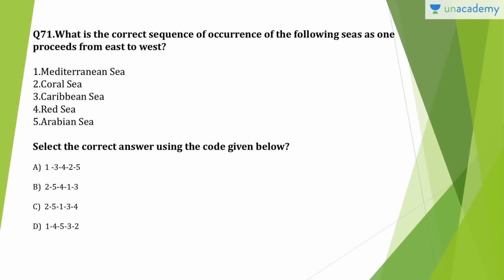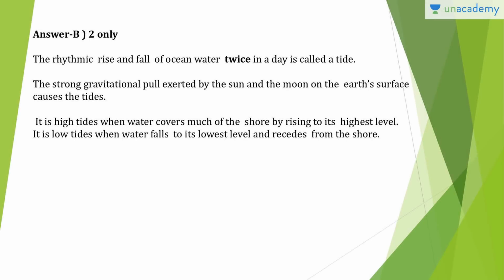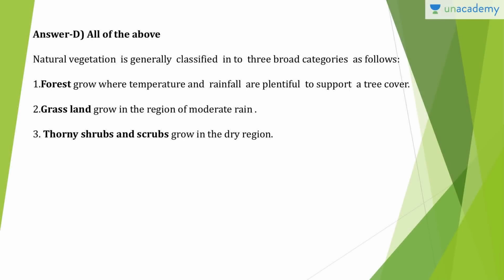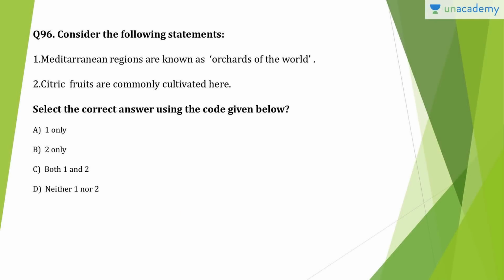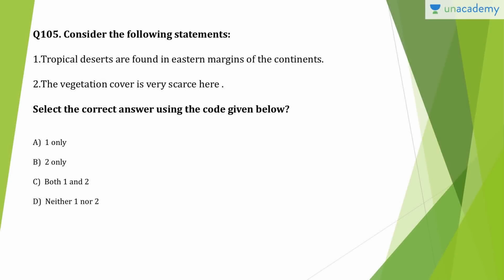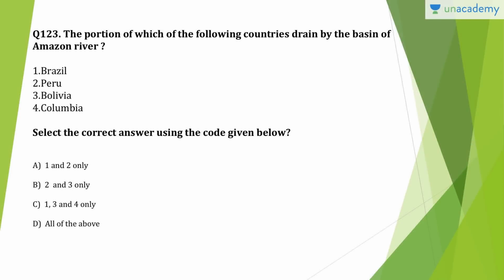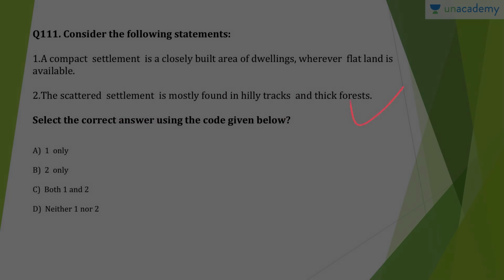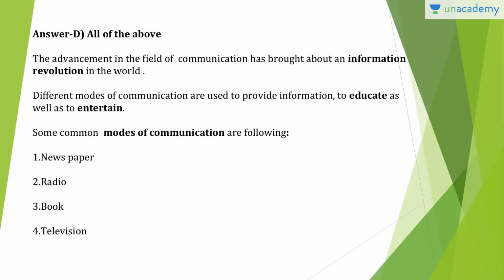NCERT Geography Class 7 - Part 2 - Explained through MCQs for UPSC CSE/IAS Exam - By Roman Saini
Join UPSC Science and Technology Live Classes by Roman Saini

This course contains 200 MCQs with detailed explanation. After watching this course, you will not need to read Class 7 Geography NCERT. All the MCQs are high class and you can expect them to show up in the exam hall of various govt. exams. It will also help you in understanding the mindset of the examiner as to how they make MCQs. Must watch for any serious govt. exams aspirant especially UPSC CSE IAS Aspirant for UPSC Mains and UPSC Prelims.